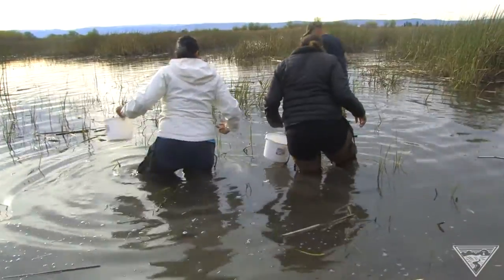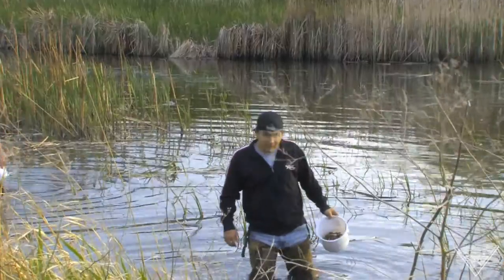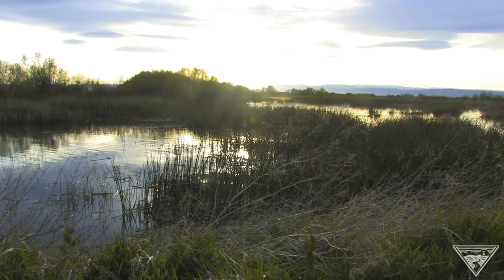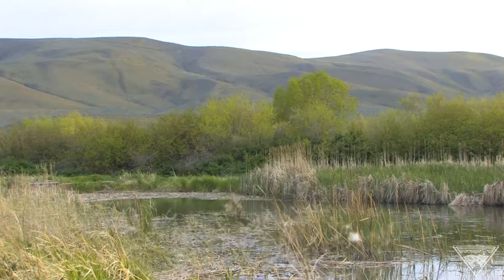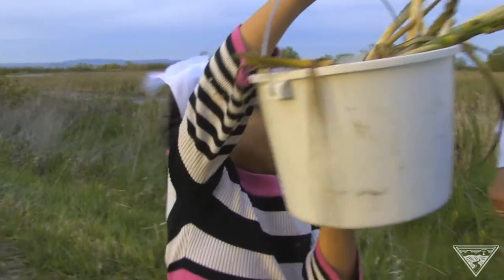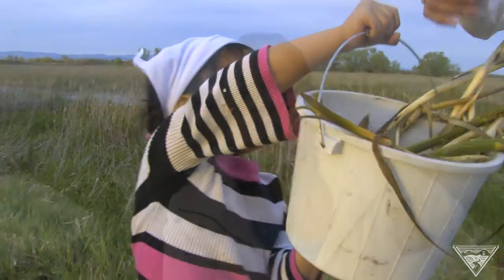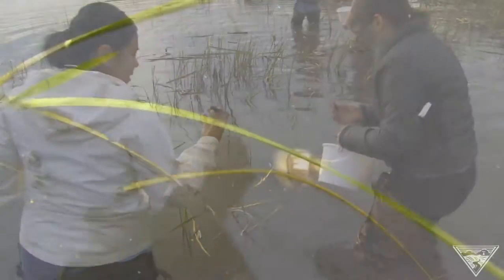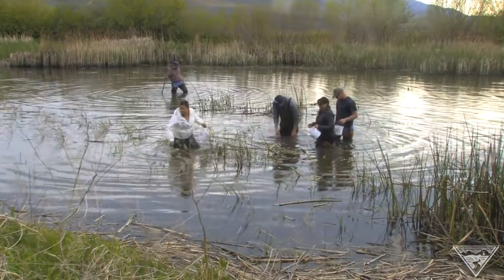Restored Wetland Brings Wapato Back to Yakama Nation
Members of the Yakama Nation are again harvesting wapato root, a traditional, egg-shaped potato-like tribal food that had been absent from their culture for 70 years.  The wapato root disappeared from Yakama's land due to agricultural diversion. In the 1990s, BPA helped the Tribe purchase a 440-acres parcel of land on Toppenish Creek as a wetland restoration project for fish and wildlife. The restored habitat has brought back the wapato.
The video was produced and narrated by David Wilson.